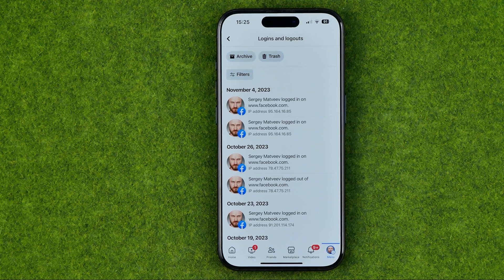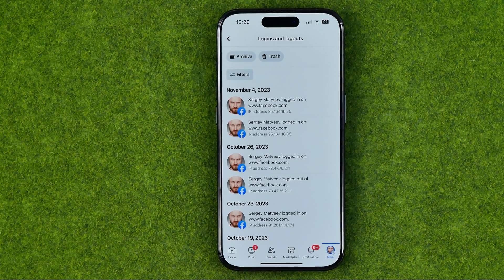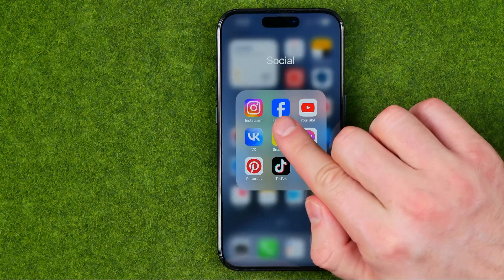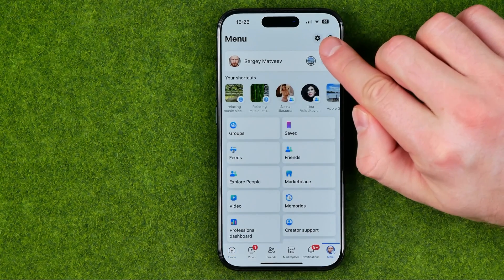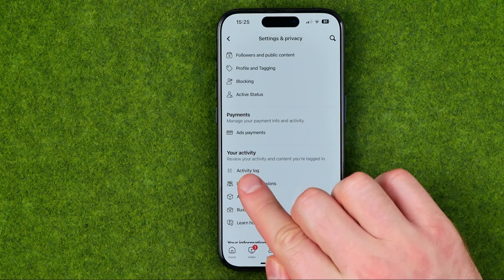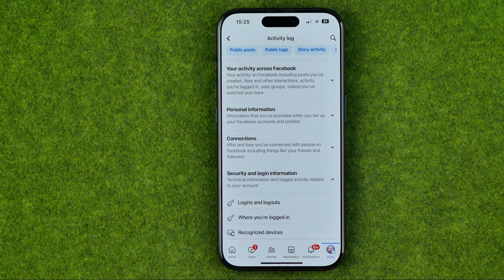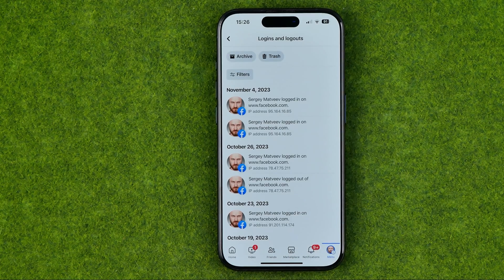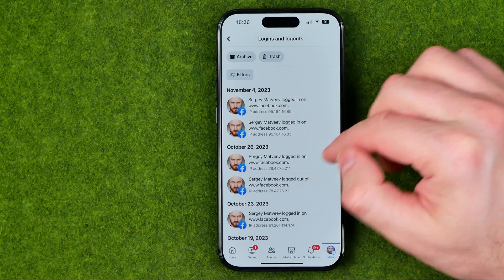How to Check Logins and Logouts History on Facebook - [IPhone 15 Pro]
If you are looking for a video about how to check logins and logouts history on facebook, here it is! In this video I will show you how to see facebook login history. Be sure to watch the video to the very end. You will learn how to check facebook history. That's easy and simple to do from your phone.